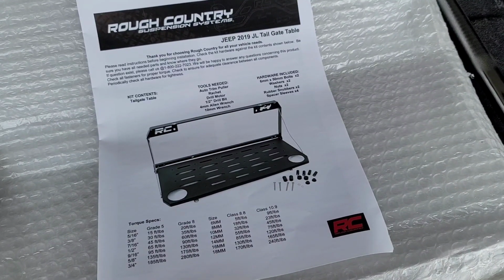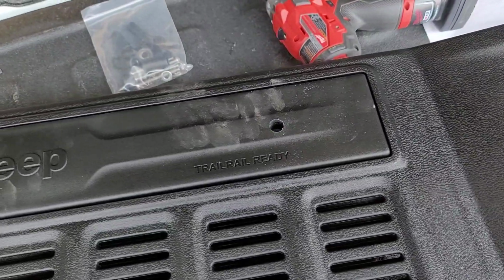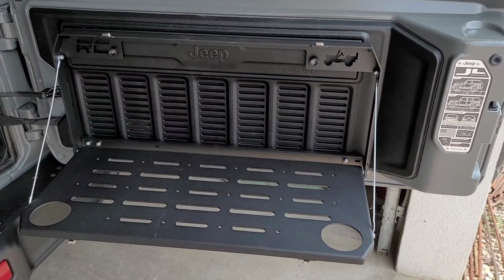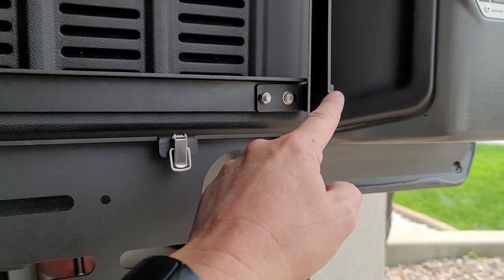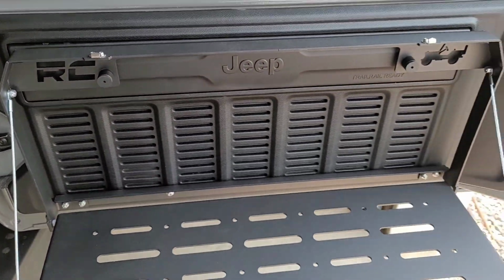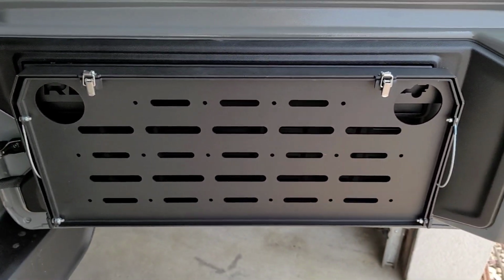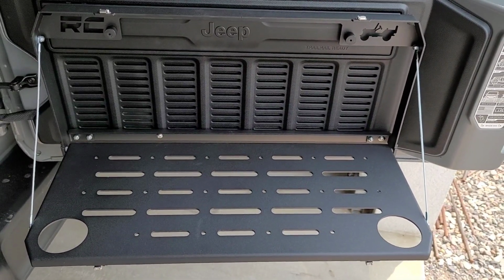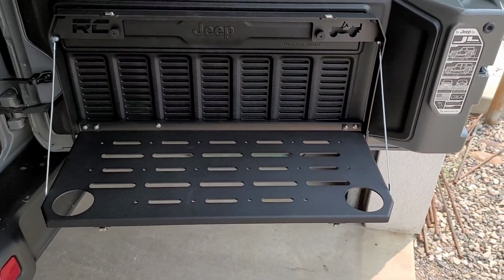Rough Country Tailgate Table Install for JEEP JL | What do we think?